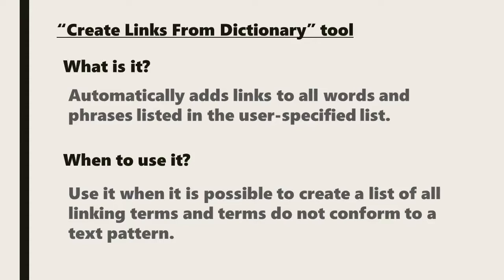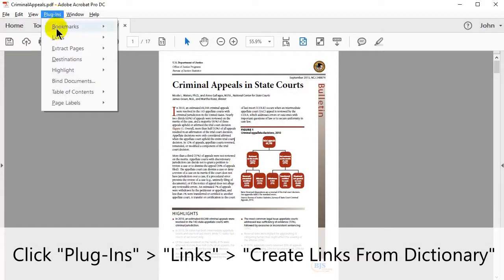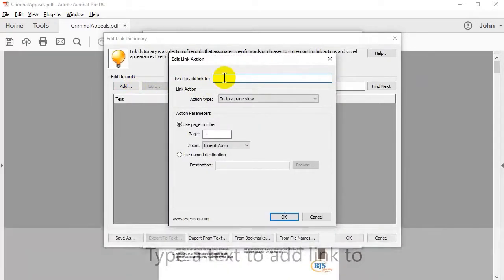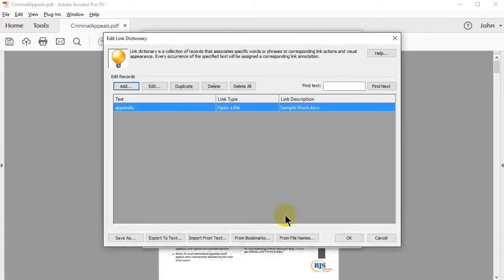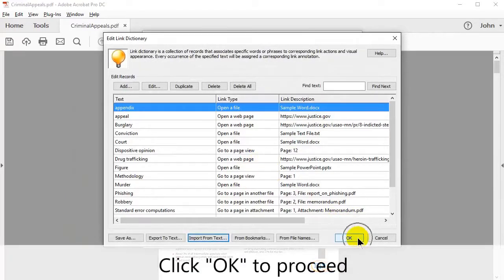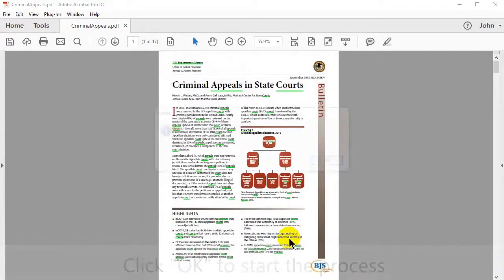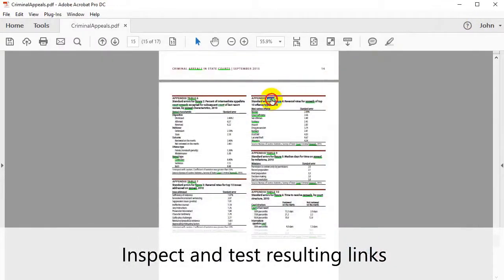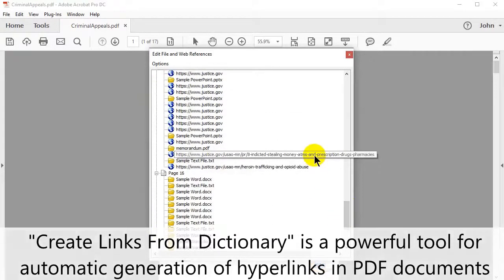Create Links for Multiple Words and Phrases in a PDF with AutoBookmark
This video shows you how to automatically create links for all words and phrases listed in a user-defined list (Dictionary) using the “Create Links From Dictionary” tool of the AutoBookmark™ plug-in for Adobe® Acrobat® .

AutoBookmark™ is an advanced plug-in for Adobe® Acrobat®. The software is designed to create, edit and maintain all navigational elements of PDF documents: bookmarks, links, table of contents, named destinations and text highlights.